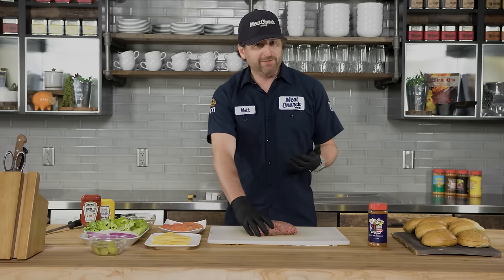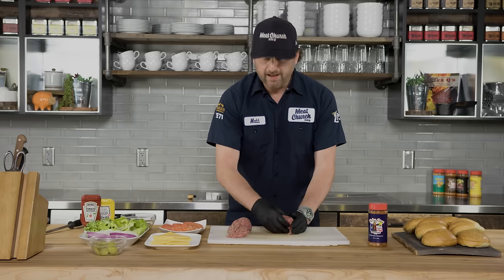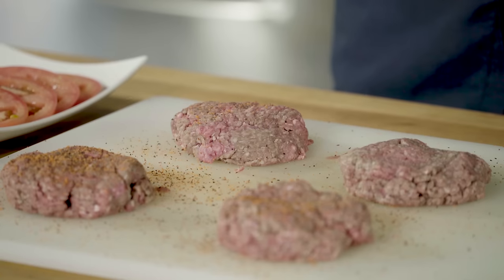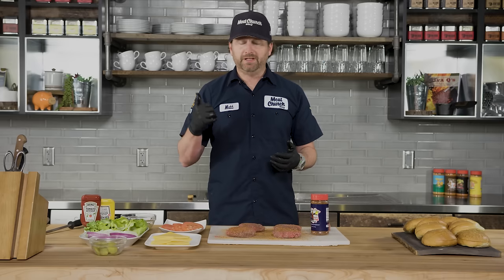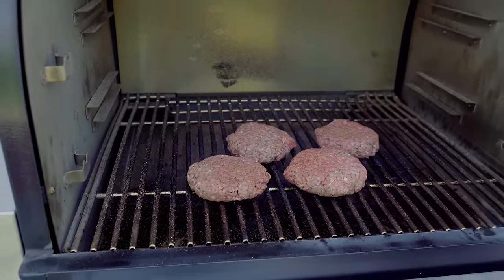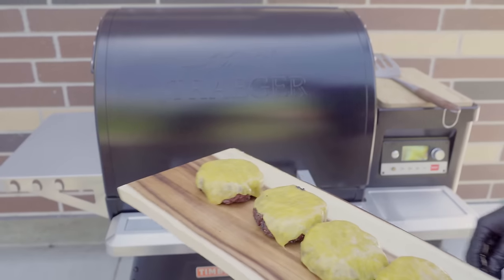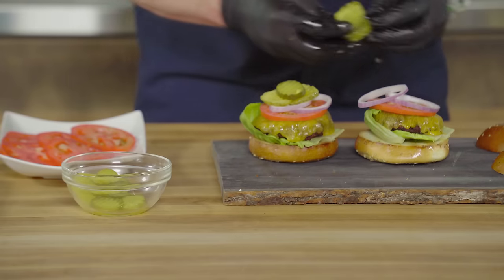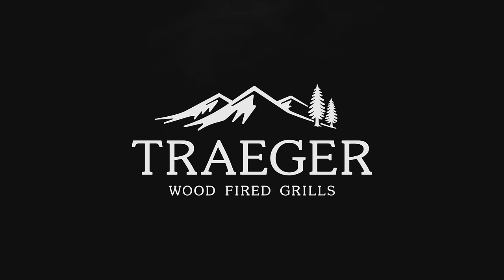How to Grill Burgers with Matt Pittman from Meat Church BBQ | Traeger Staples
No BBQ is complete without juicy burgers. Traeger Pitmaster Matt Pittman shows you how easy it is to achieve perfect beefy burgers right on your Traeger grill. Top ‘em with your favorites, and get ready to make these over and over again.

0:00 Intro
0:19 Best Fat Ratio for Burgers
0:36 Forming Burger Patties
1:03 Seasoning Burger Patties
1:36 How to Grill Burgers
2:01 Grill Times & Internal Temperature
2:43 Dressing Your Burger